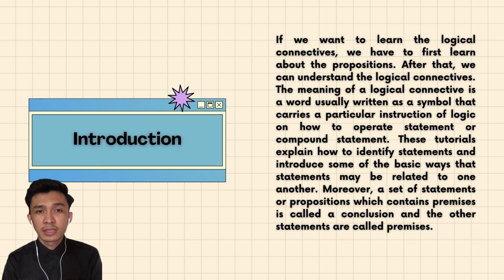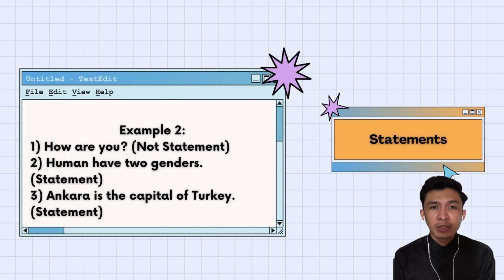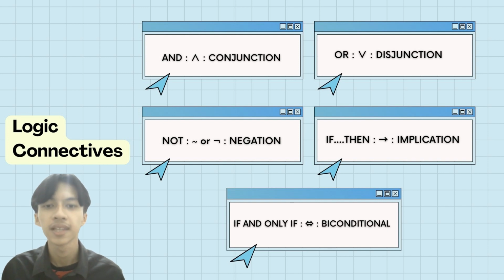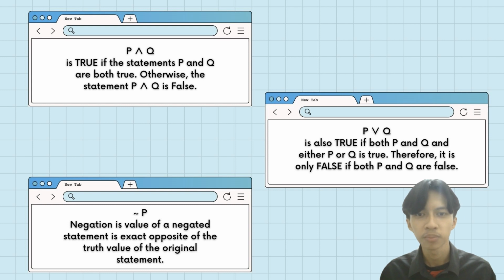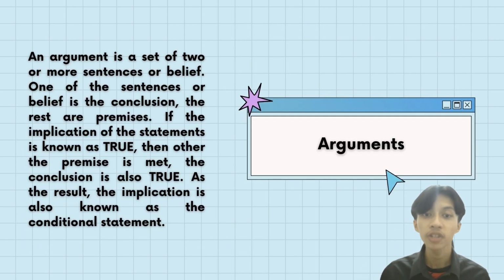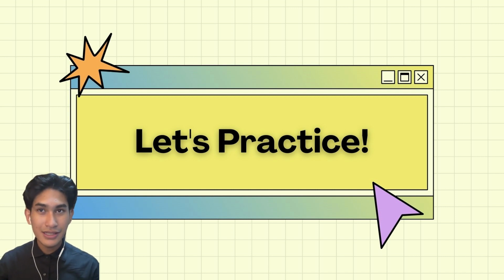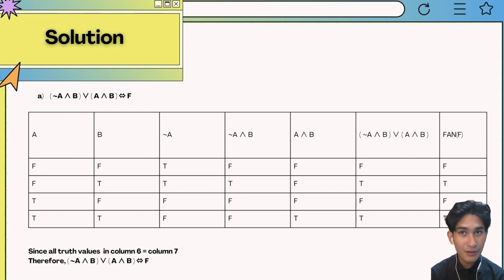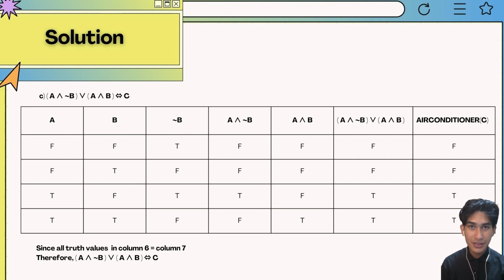MAT210 GROUP ASSIGNMENT G11 D1CDCS1103C